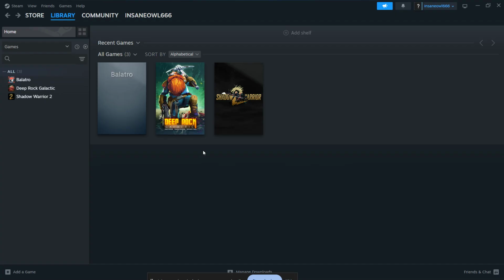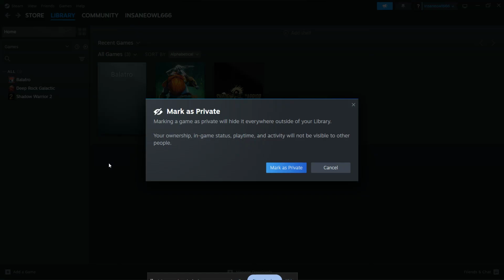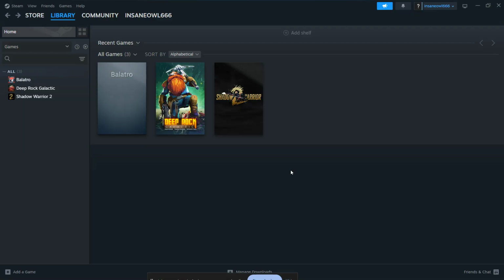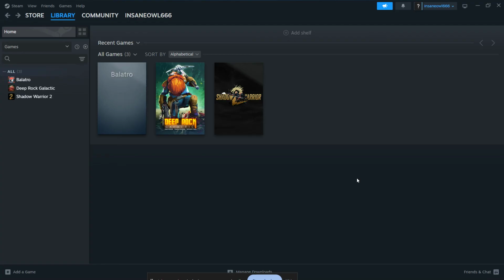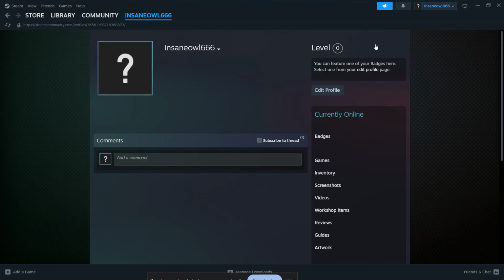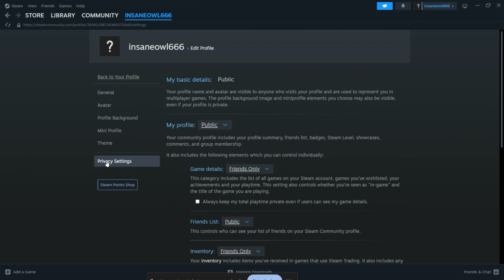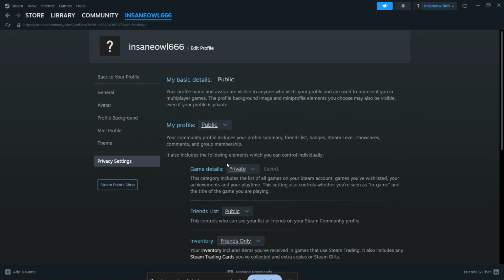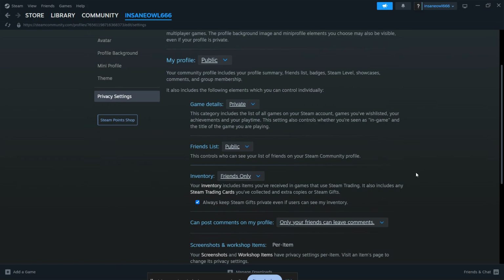How To Hide Recent Game Activity On Steam (Easy Privacy Guide)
Learn how to hide recent game activity on Steam, whether you want to private a single game or make your full profile more private. This step-by-step guide shows the exact Steam privacy settings to use.

🕚Timestamps:
0:00 Intro
0:23 Hide a Specific Game With Mark as Private
1:18 Hide All Game Activity In Privacy Settings
2:17 Quick Recap
2:42 Outro

✍️What You'll Learn In This Video:
• How To Hide A Specific Steam Game From Friends
• How To Use Mark As Private On Steam
• How To Hide Recent Game Activity On Steam
• How To Set Steam Game Details To Private
• How To Hide Steam Library From Friends
• How To Protect Your Steam Profile Privacy
• How To Stop Games Showing In Recently Played
• How To Manage Steam Privacy Settings

💡Pro Tips:
• Use Mark As Private for one game instead of changing your whole profile.
• Double-check Game details before saving your privacy settings.
• Remember that Private game details can also hide your wishlist and achievements.
• If you’re sharing your account, review all Steam privacy settings regularly.
• Revisit your profile after changes to confirm the activity is no longer visible.